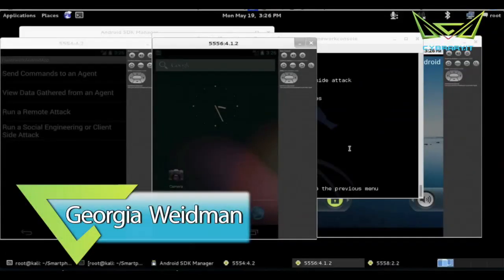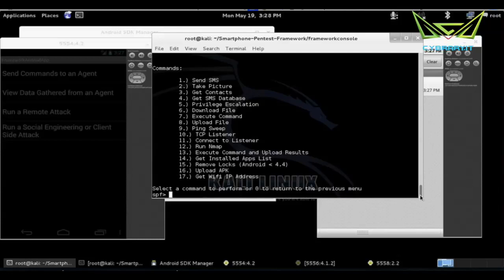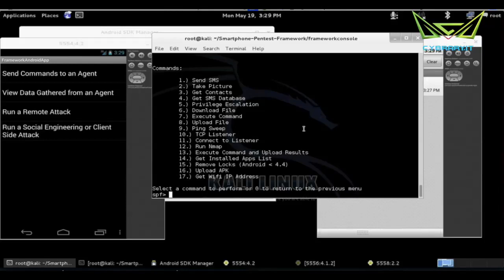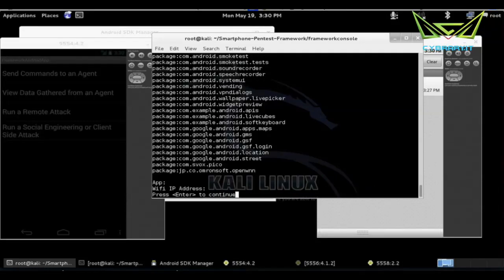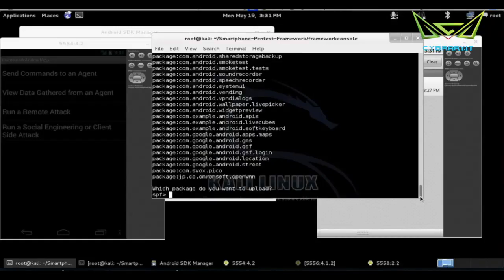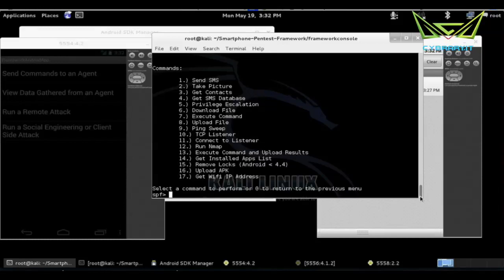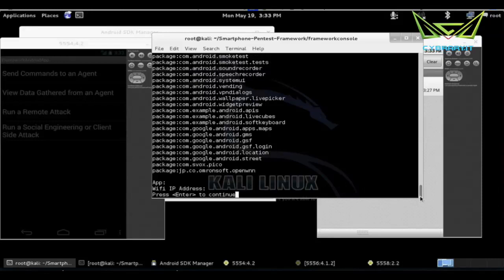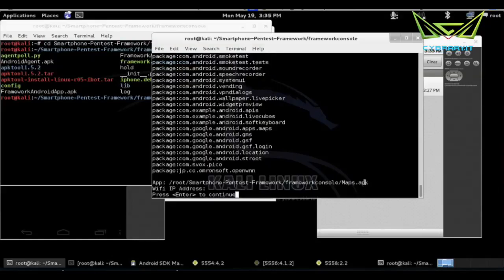13 4 SPF